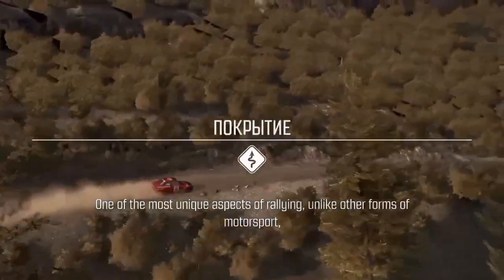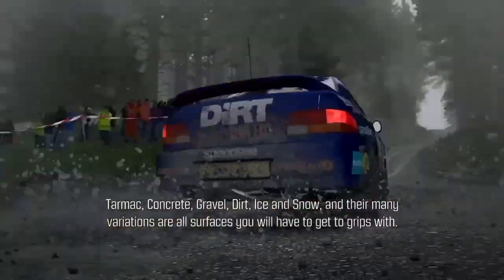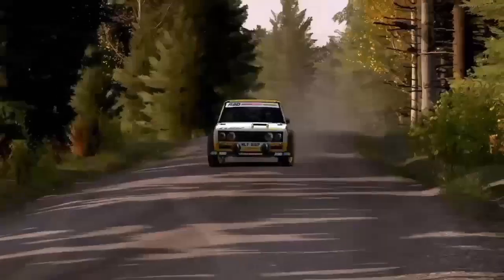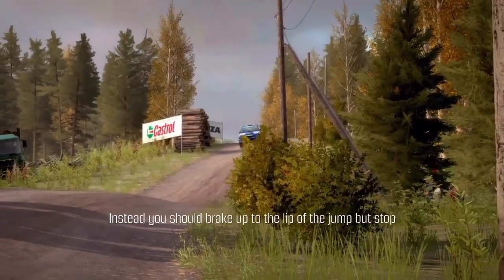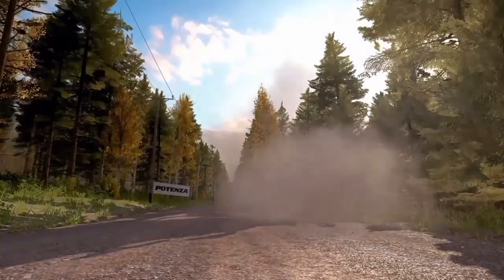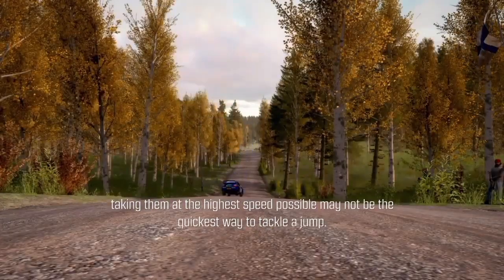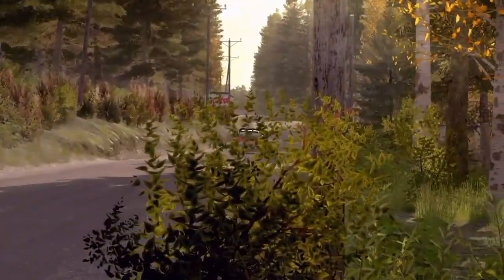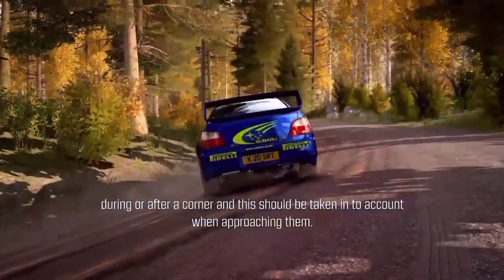Dirt Rally Tutorial Road characteristics Surfaces